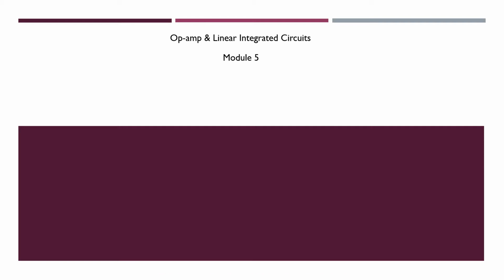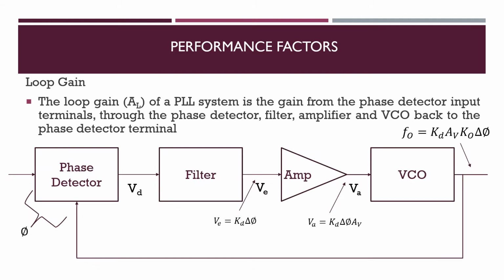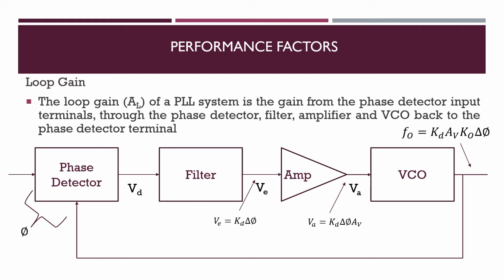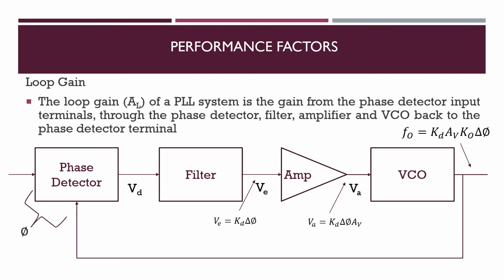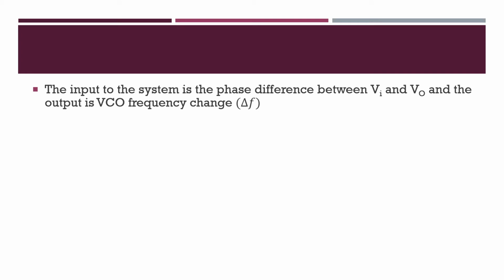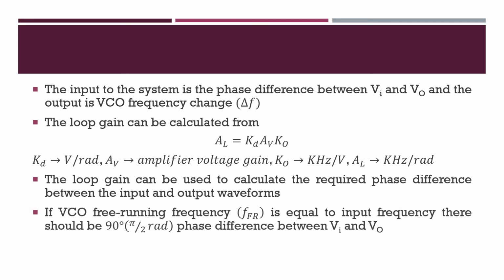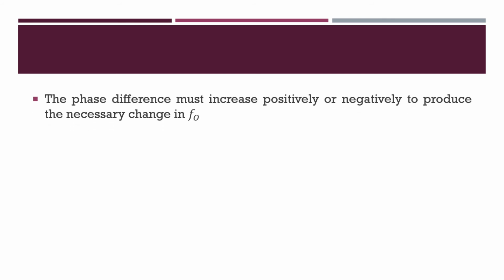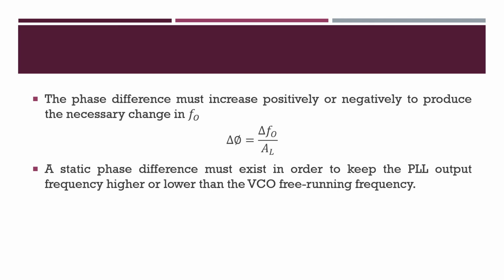PLL Performance Parameter 1